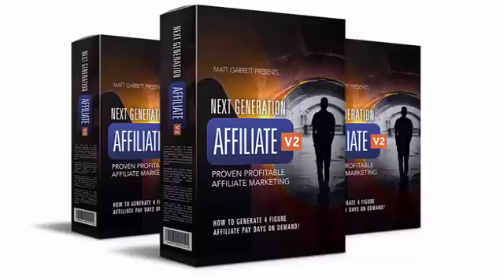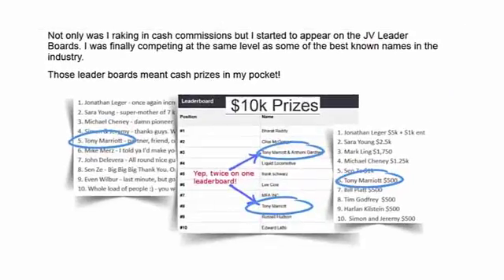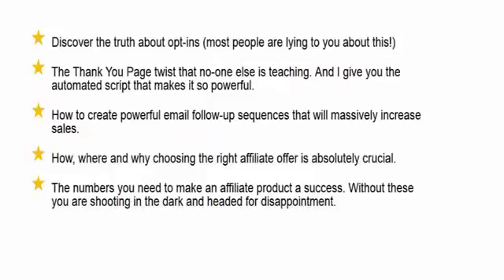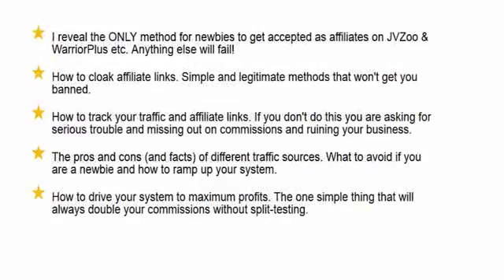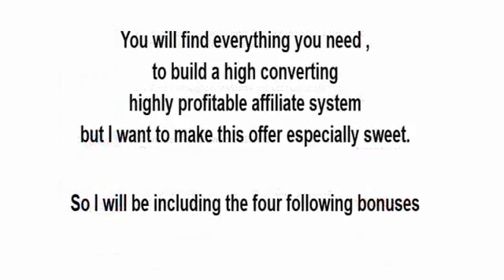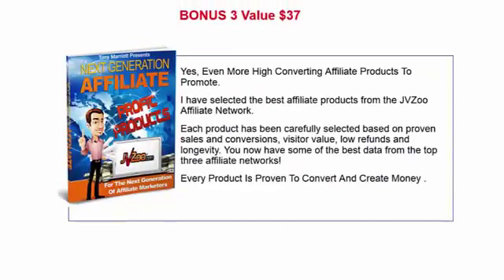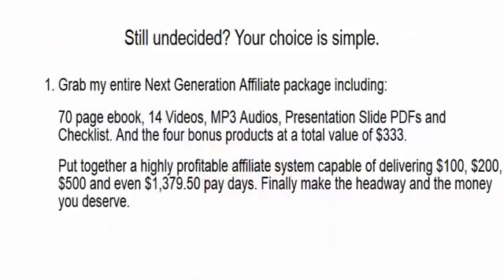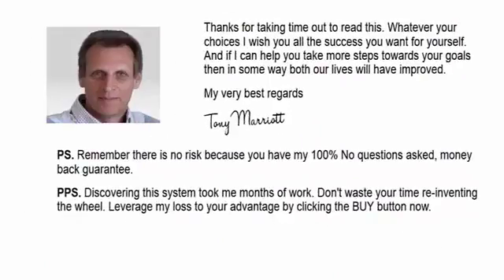Next Generation Affiliate V2 Review | Next Generation Affiliate V2 Demo And Bonus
Discover Exactly How To Generate $200, $500 and even $1,379.50 pay days using the Next Generation Affiliate system,Next Generation Affiliate V2 Review | Next Generation Affiliate V2 Demo And Bonus